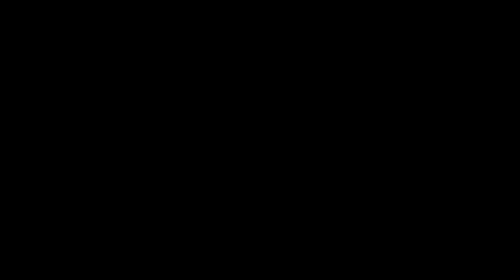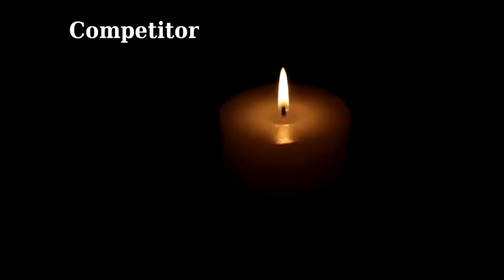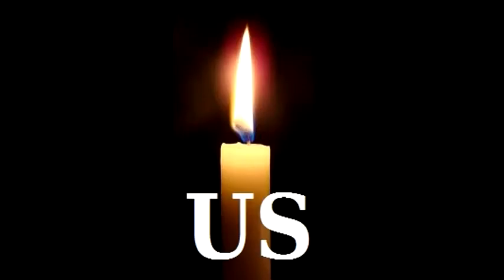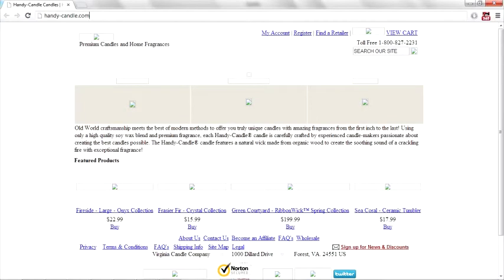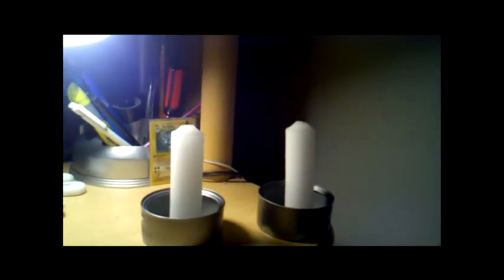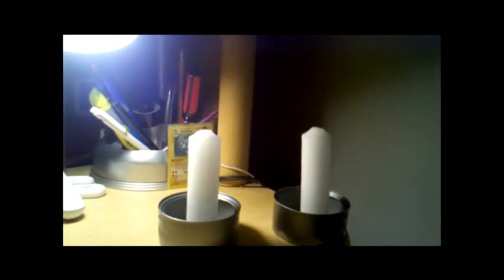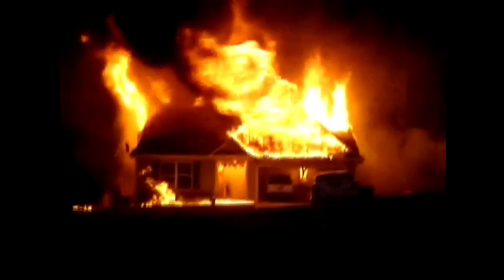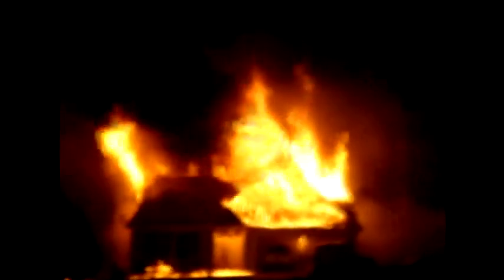Handy-Candles (Triner Sales)